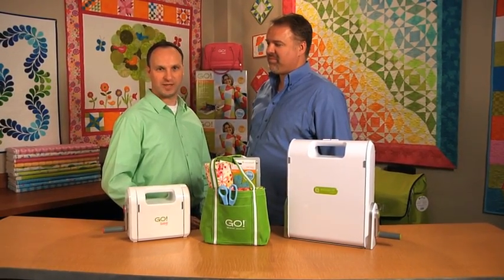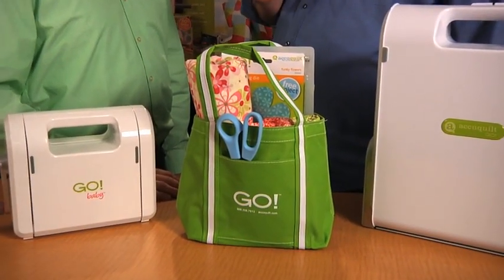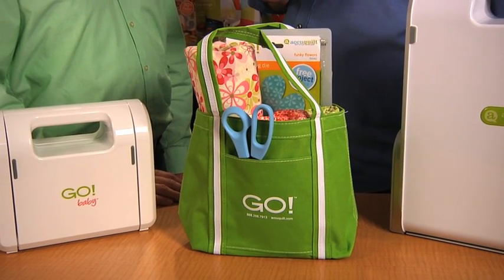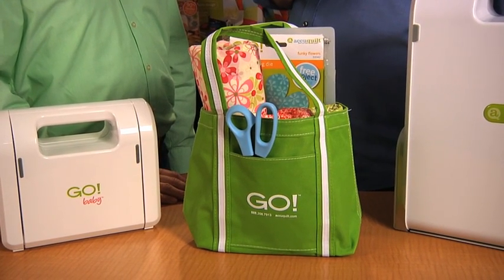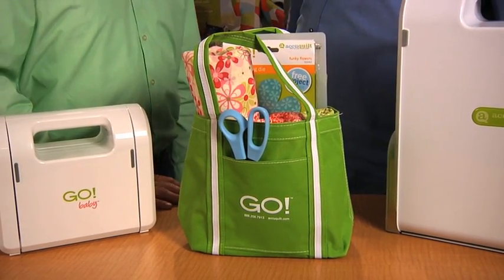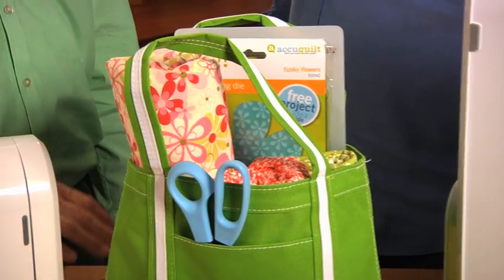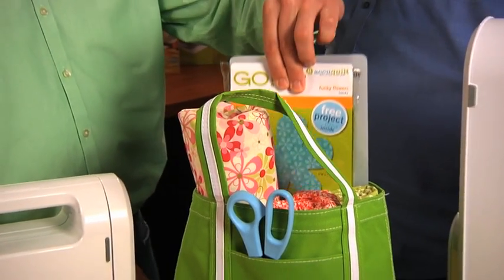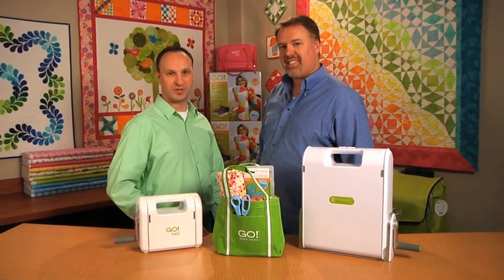AccuQuilt GO! Mini Tote Bag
Dana and Jason show us the adorable GO! Mini Tote. Stylish and purse-sized, the mini tote is both functional and versatile. Great for storing and carrying small quilting necessities, like thread, scissors and seam rippers, so these supplies are portable and ready to GO! anytime.